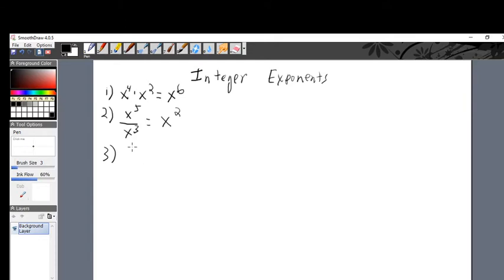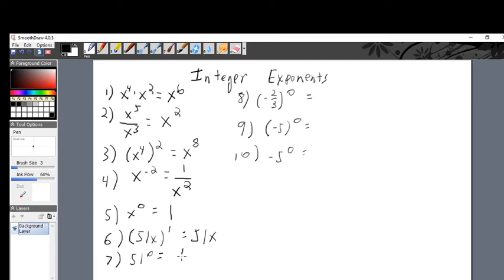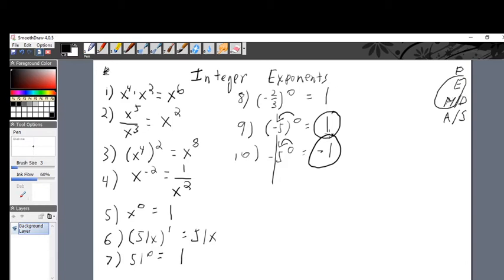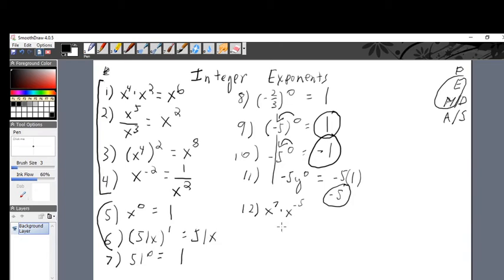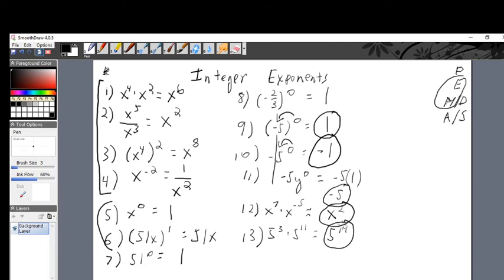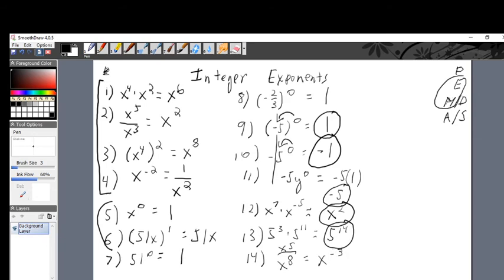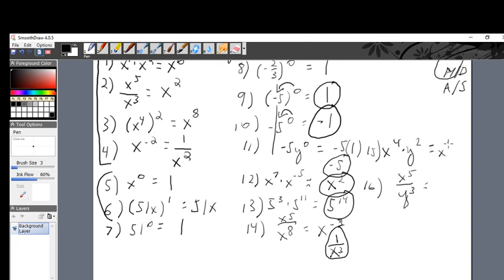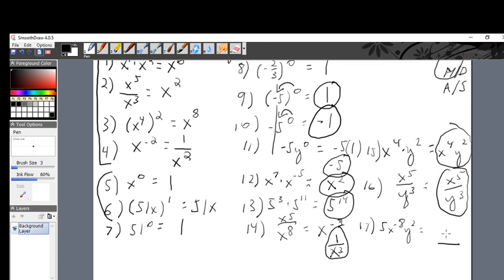M105 F' 20 VID 1 integer exp a